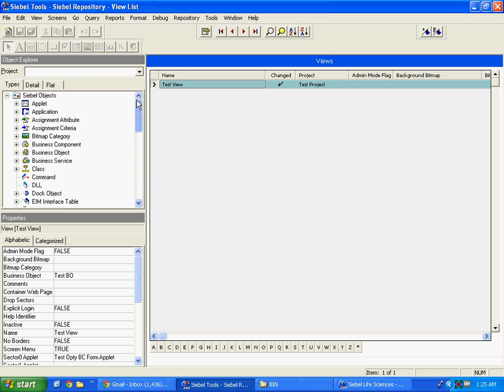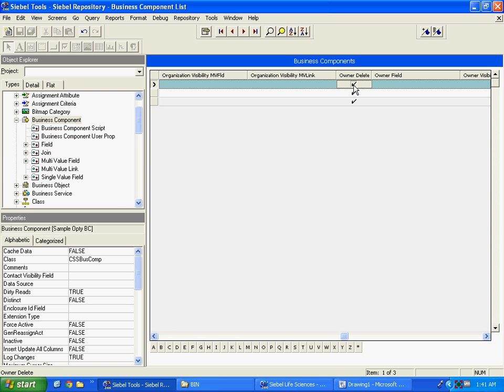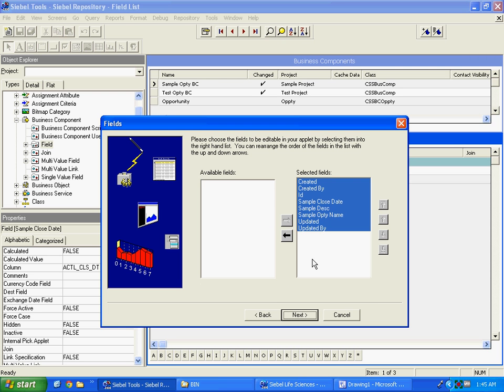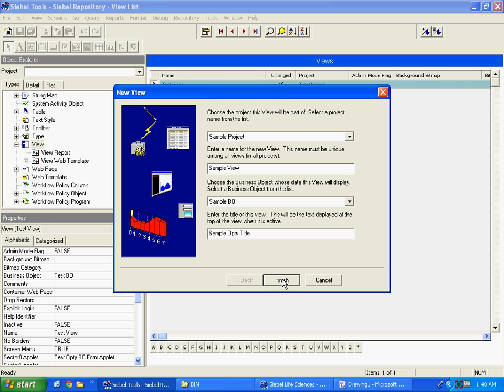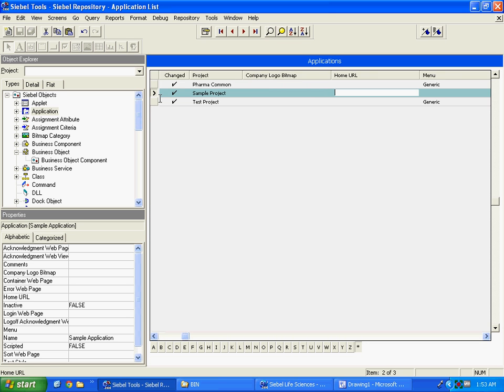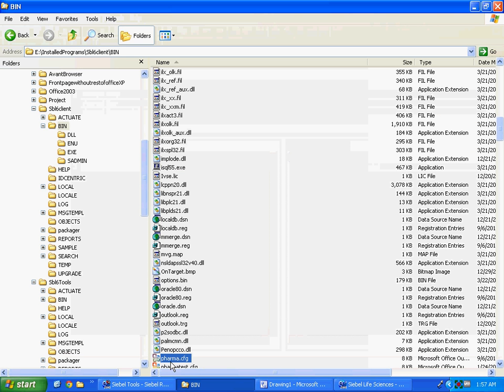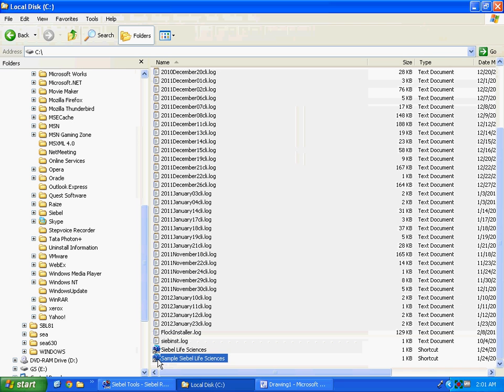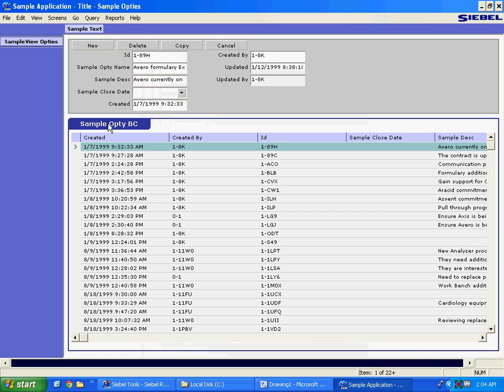Siebel Config Ex Atif